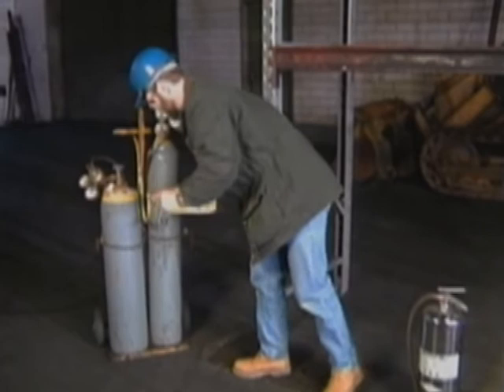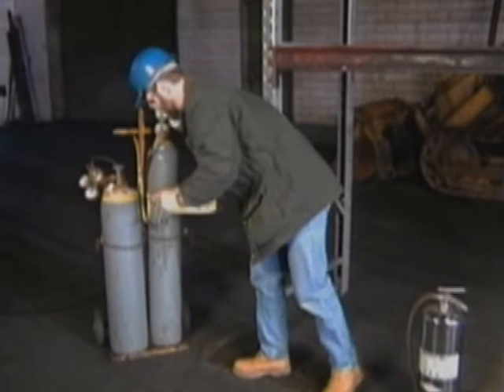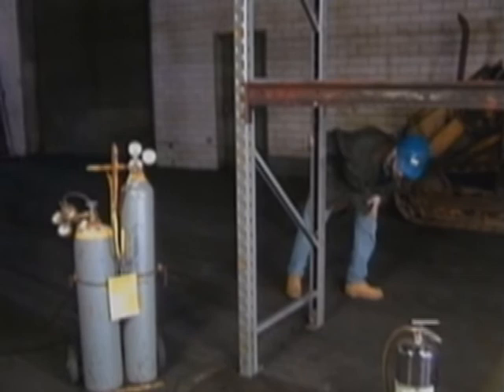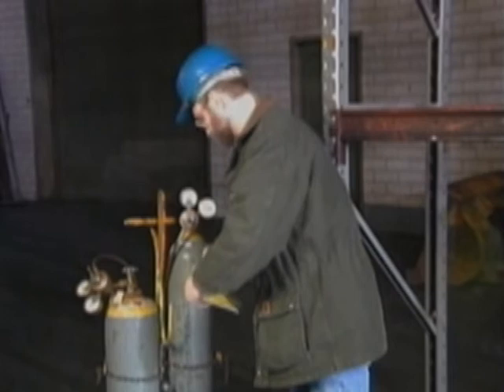Firewatch hotwork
FIRE WATCH - How a fire watch should be done in a facility and the responsibilities of a fire watch are shown in this video.